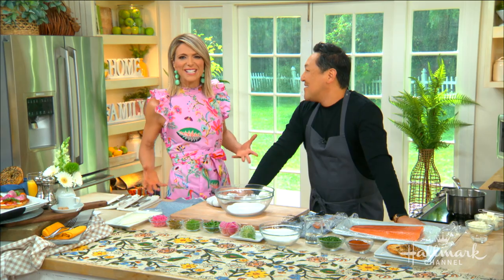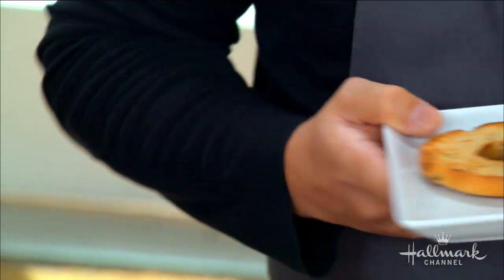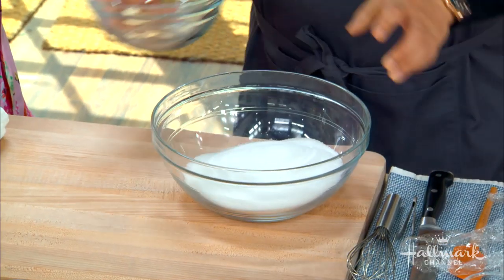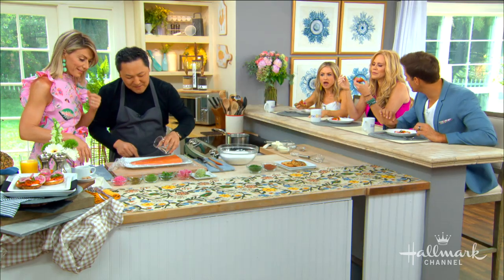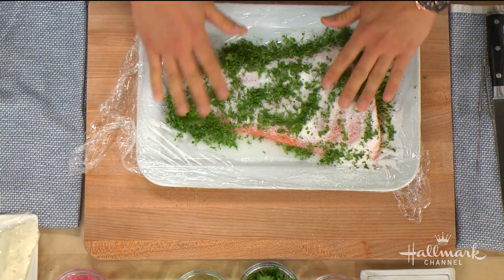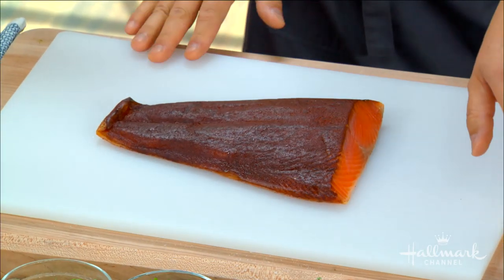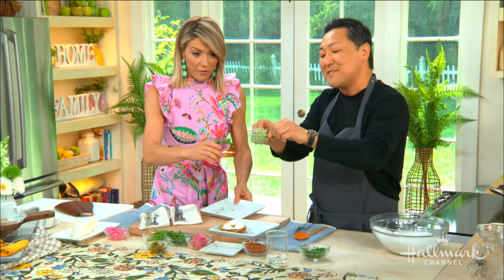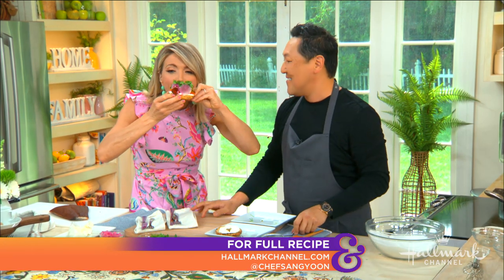Masa Bagel with Lox - Home & Family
Chef Sang Yoon shows us how to step up our morning routine with a gourmet twist on bagels and lox.